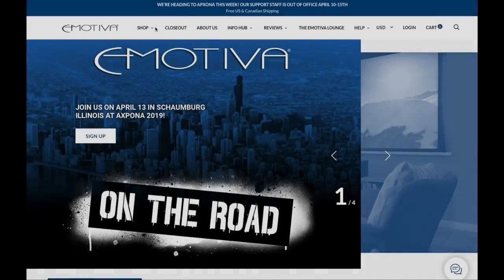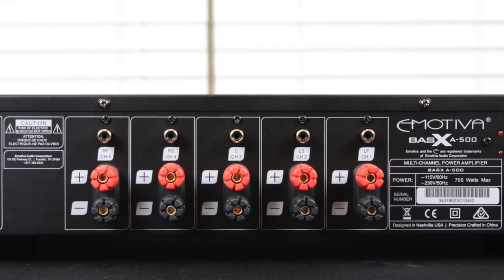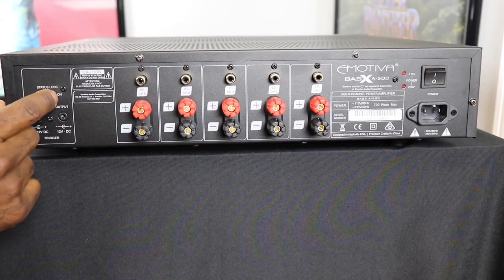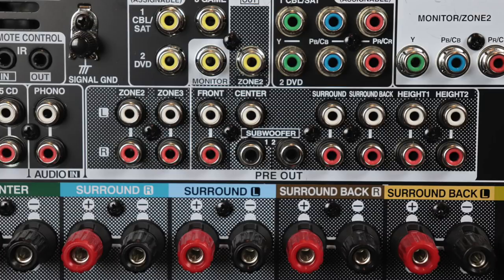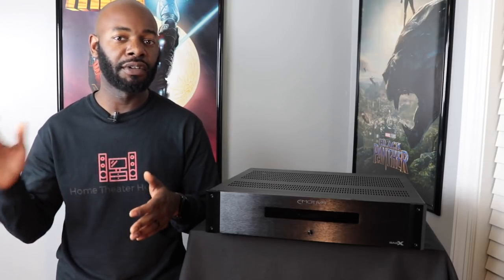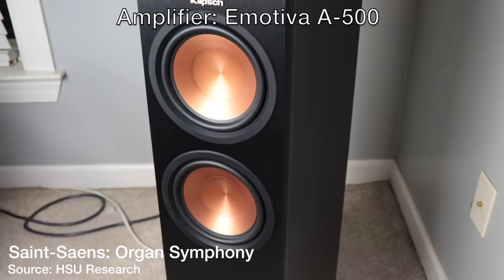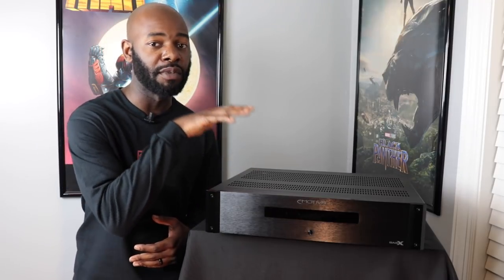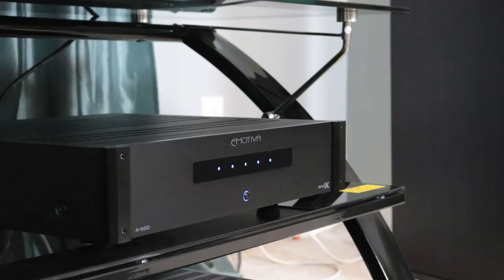Emotiva BasX A-500 Full Review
It's finally here!!! Emotiva A-500 Full Review

To find out more about Emotiva Products use these links:
Amplifiers

Atmos Speakers: Energy Take Classics 5.1
4K UHD BluRay Player Sony UBP-X700
Television: TCL 55" 6 Series - 55 Inch
65 Inch